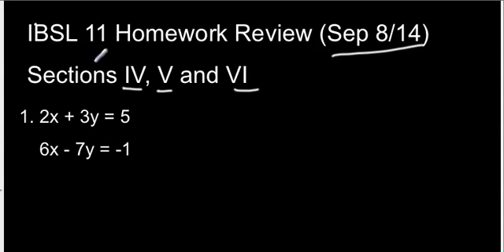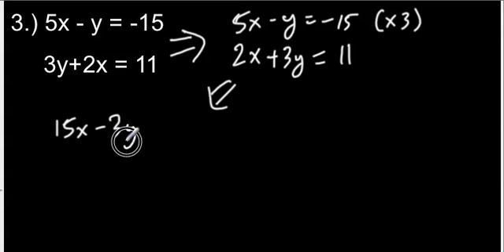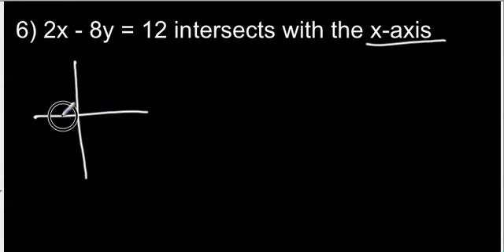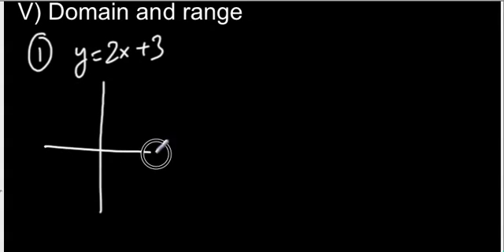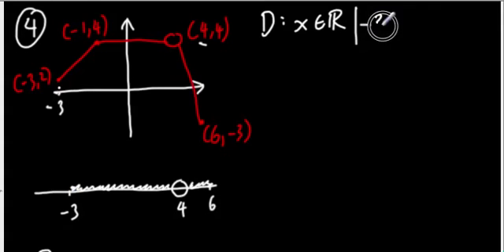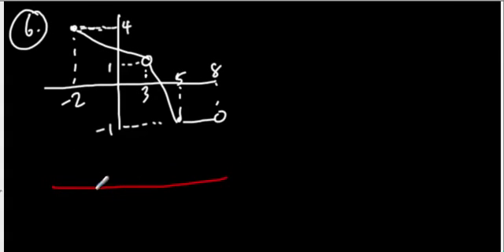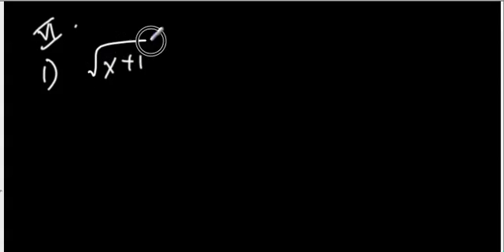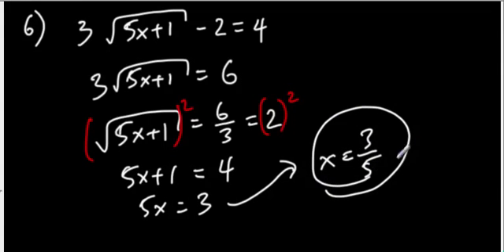IBSL11 - HW - Sep 8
Homework for Sep 8, Sections IV, V and VI
Use the Time tags below to go to the specific question

Section IV
Q1 0:15
Q2 2:23
Q3 4:47
Q4 7:26
Q5 9:07
Q6 10:50
Q7 11:56
Q8 12:27
Q9 13:08
Q10 14:26

Section V
Q1 15:59
Q2 17:02
Q3 18:14
Q4 19:56
Q5 23:48
Q6 25:42
Q7 29:17
Q8 30:55

Section VI
Q1 32:17
Q2 32:58
Q3 33:47
Q4 34:58
Q5 35:49
Q6 36:55